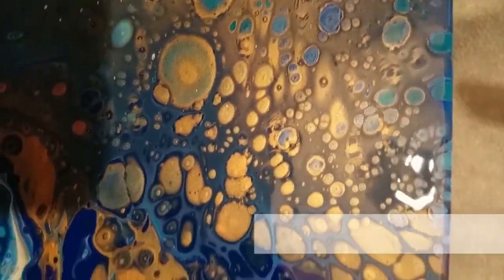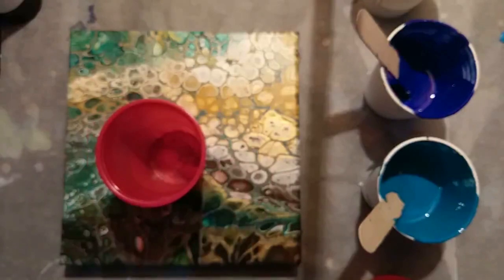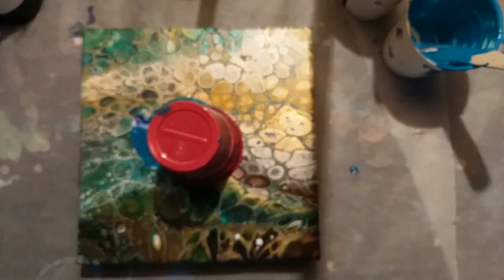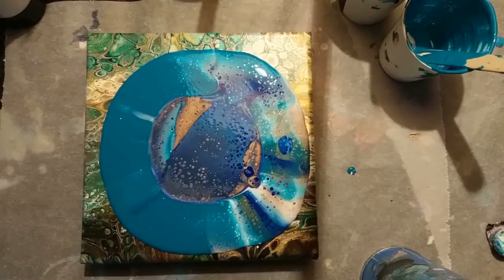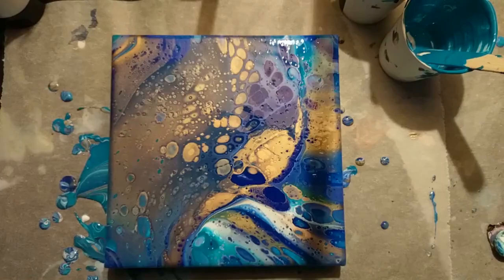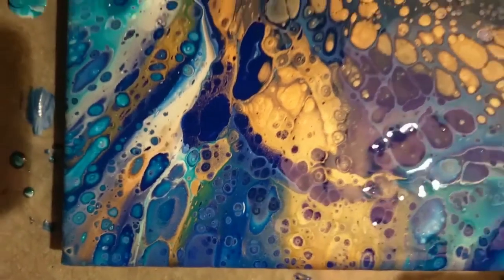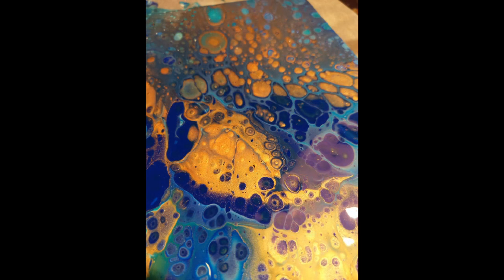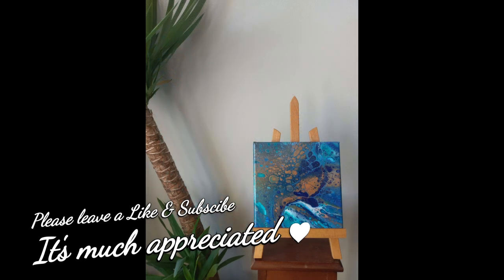(63) Sea shells - New Pouring medium - Creall pouring pakket / pack - Acrylic pouring tutorial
Making another beautiful painting met de Creall pouring medium and paints. Everything is available in the Creall pouring pack. The silicone spray is from a discount store, so not a big investment.

The Ocean/Forest pack includes the following:
- 1 tube Studio acrylics phthalo blue/phthalo green250ml
- 1 tube Studio acrylics turquoise/olive green 250ml
- 1 tube Studio acrylics titanium white/bronze metallic 250ml
- 1 bottle studio acrylics pouring medium 500ml
- 4 pouring paper cups
- stirring sticks
- how-to folder
- 1 canvas 20x20cm
- 1 hangingsystem

Colours used:
- phthalo blue (Creall)
- turquoise (Creall)
- Bronze metallic (Creall)
- Titanium white (Creall)